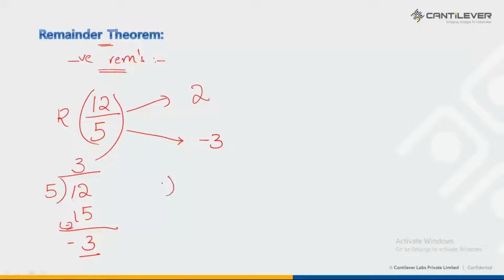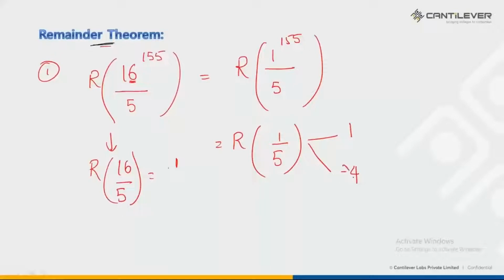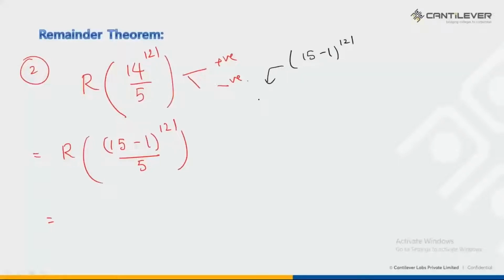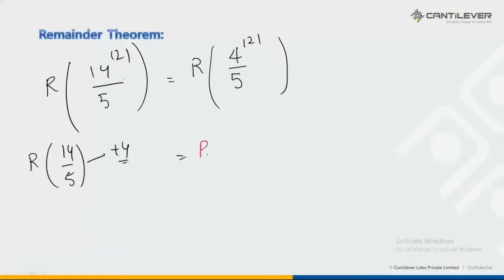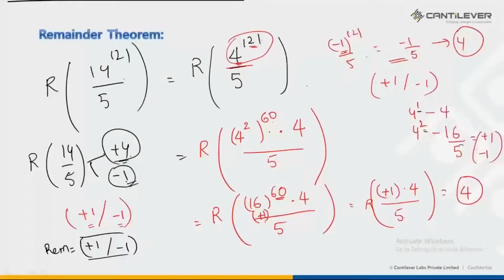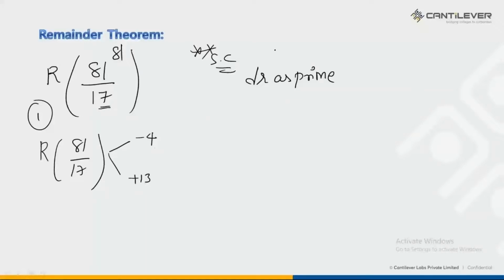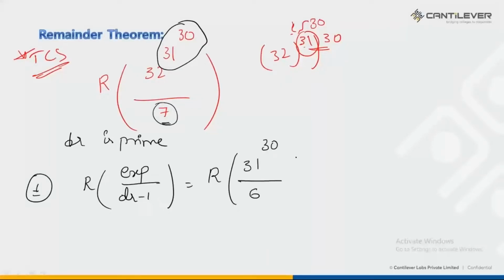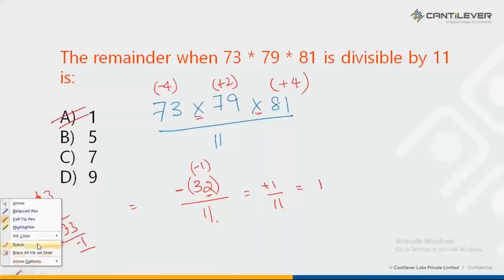Number system part 3 | best concept explanation | aptitude section | Remainder theorem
In this video, we have discussed important topics of number systems i.e. remainder theorem with a different approach of positive and negative reminder.
WE UPLOAD EVERYDAY 1 VIDEO
For regular Job/Internship updates, Follow us on